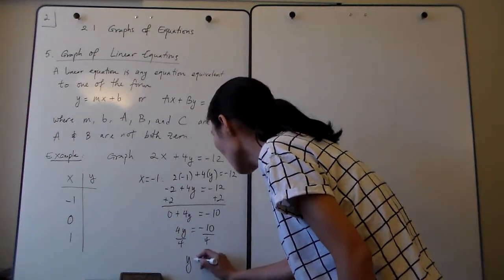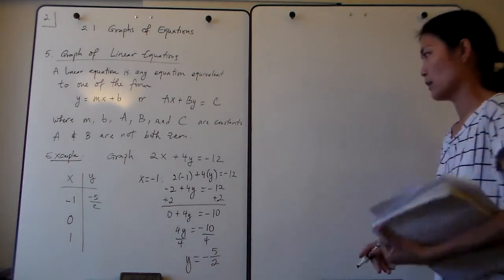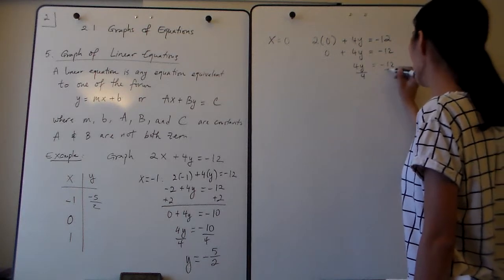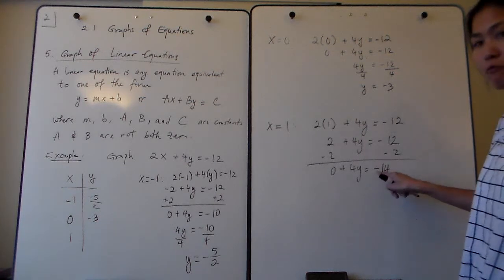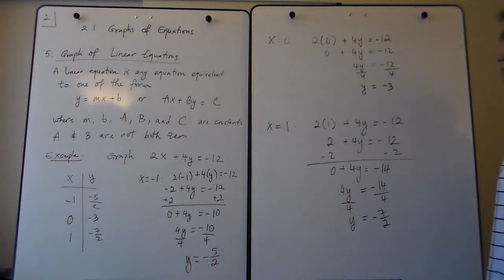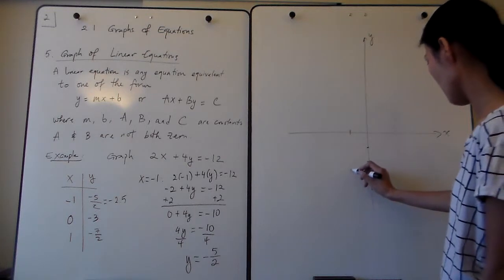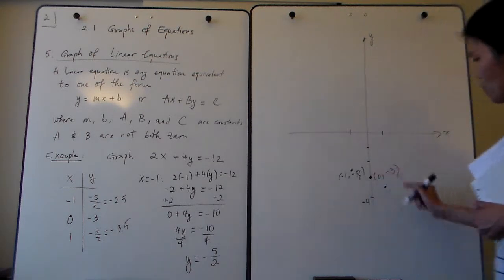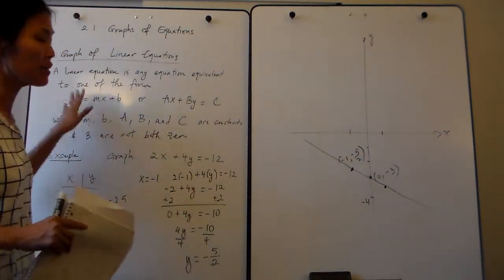Section2 1 Part 5